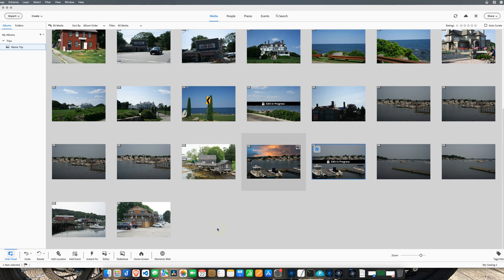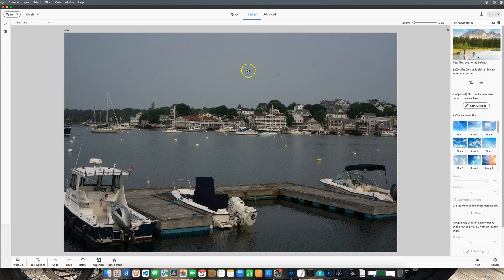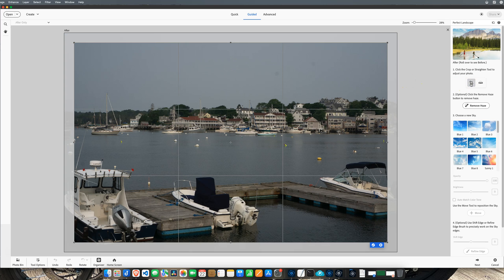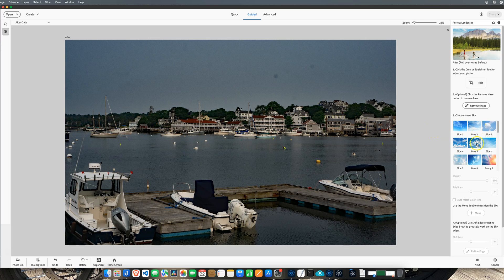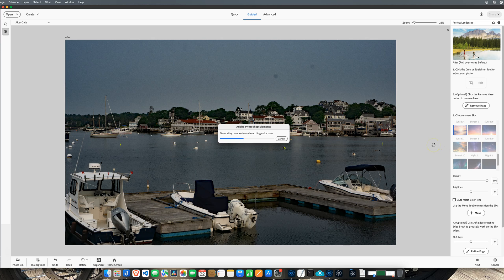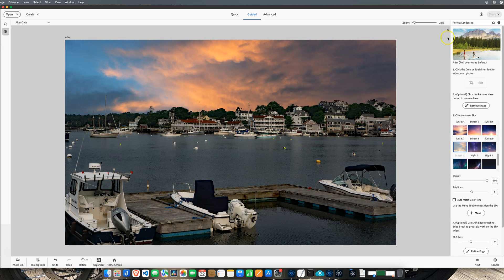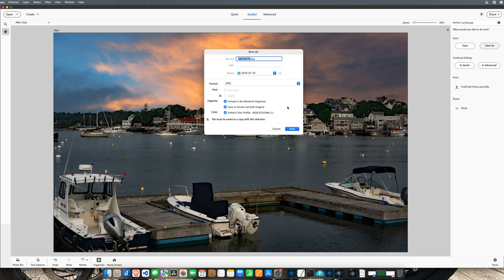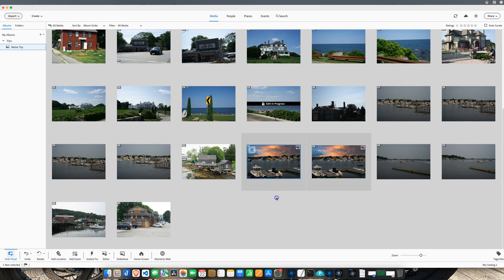Photoshop Elements 2024 How to Create Perfect Landscapes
Everyone loves looking at landscape photos. With this tool built into Photoshop Elements 2024, editing fantastic landscape photos has never been easier. Watch this video to learn how to create unique, eye-popping landscape photography.